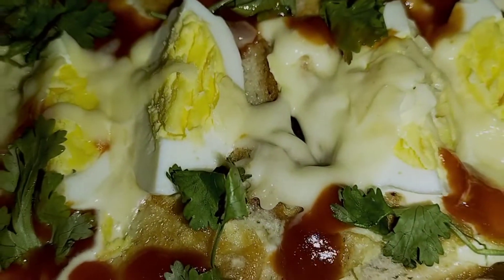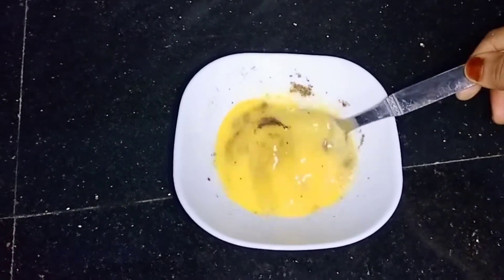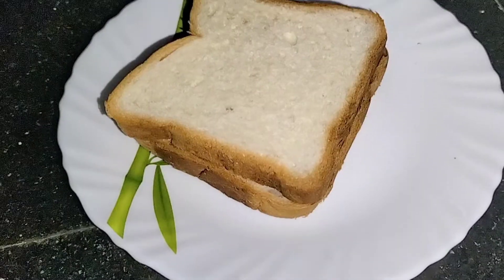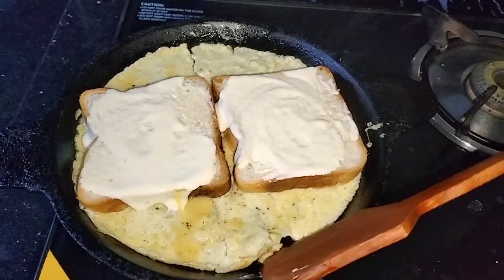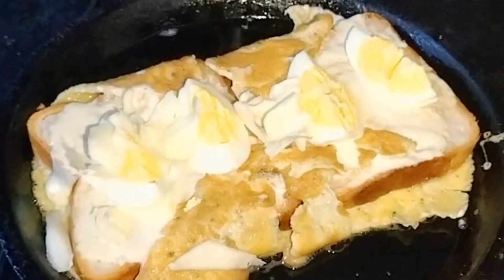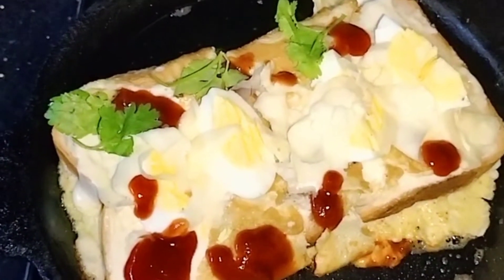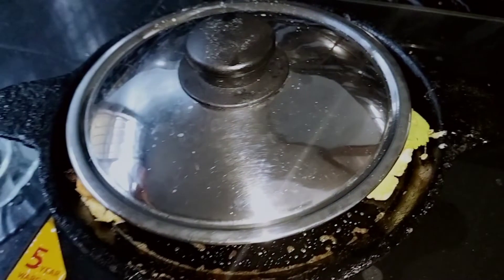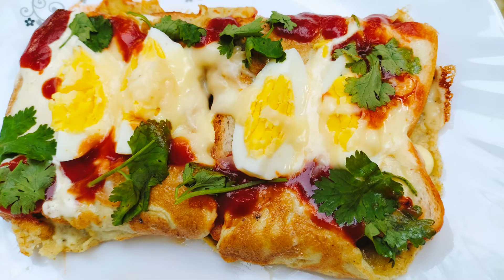സൂപ്പർ tasty ഒരണ്ണം കഴിച്ചാൽ മതി പിന്നെ വേറെ ഒന്നും കഴിക്കാൻ തോന്നില്ല 😋Omelet Making Cheese Bread